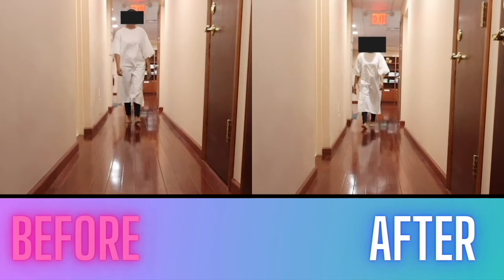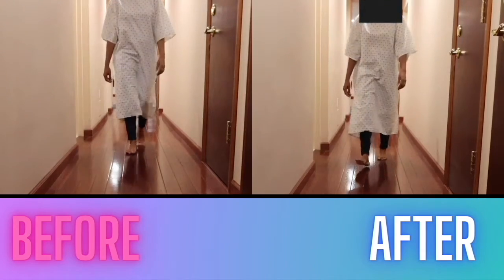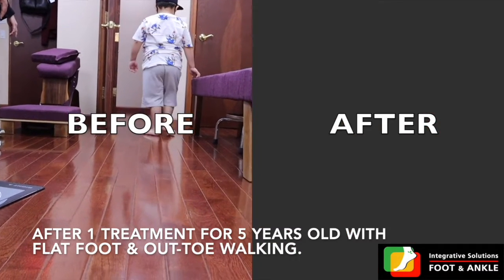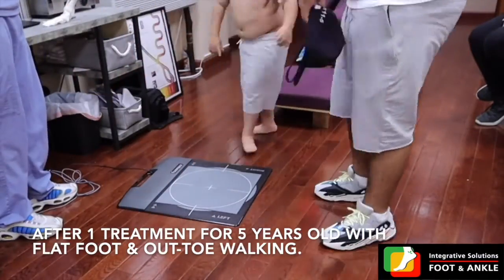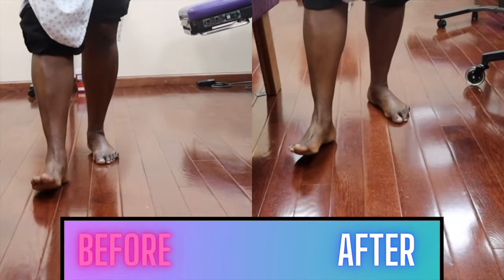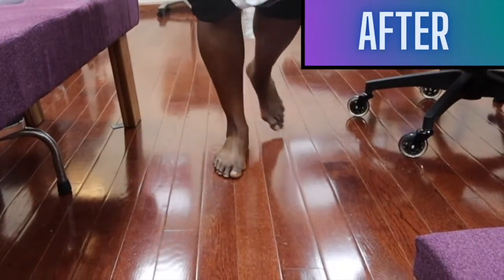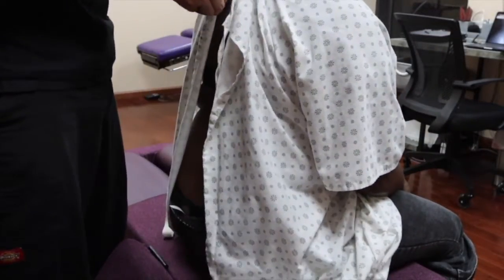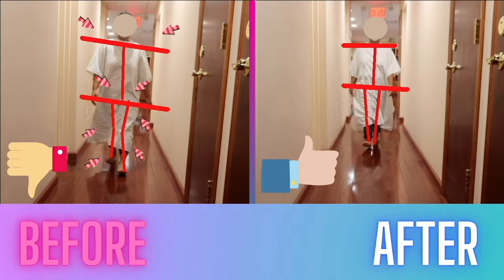Walk Pattern Analysis | Manhattan Foot Specialist | Dr Lee Foot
Walk Pattern (Gait Pattern) is an important tool to evaluate your foot/ankle condition as well as your skeletal structure. With a proper correction of structural issues, abnormal walk pattern normalizes.

Here is the compilation of individual cases of walk pattern Before / After Pattern

Experience our over-all body approach for your foot/ankle & your back problems.

Integrative Solutions Foot and Ankle
150 East 55th Street, 2nd Floor, Suite 4